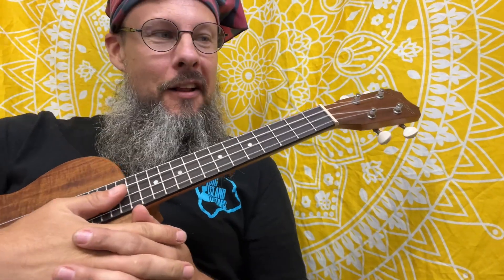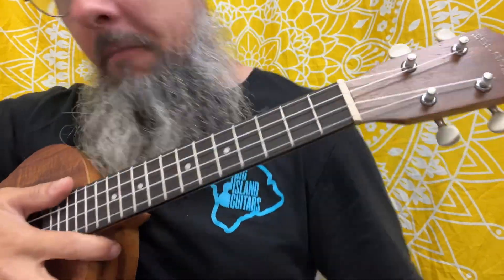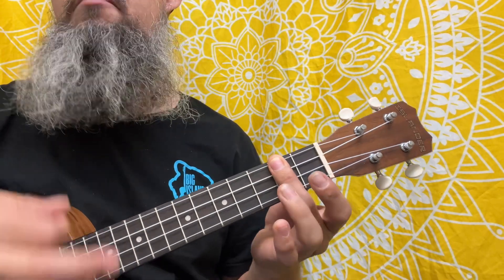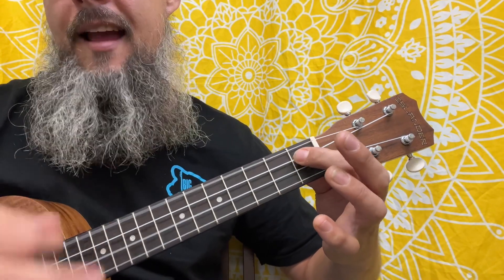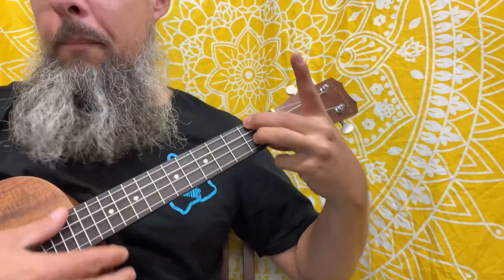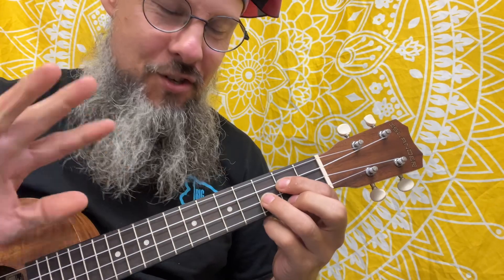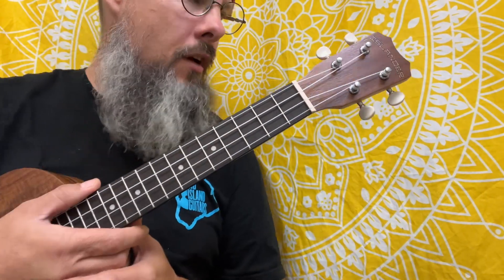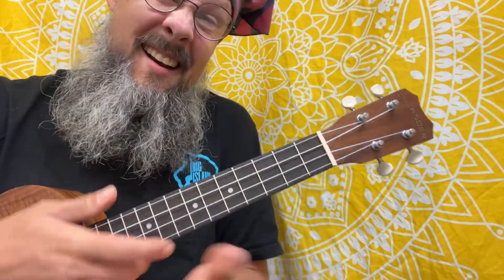This Train - The Daily Ukulele